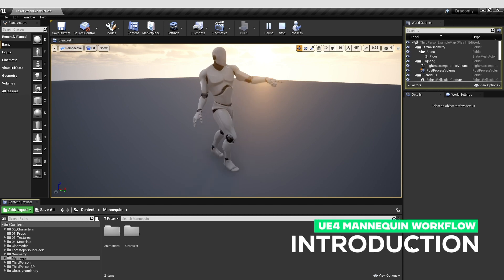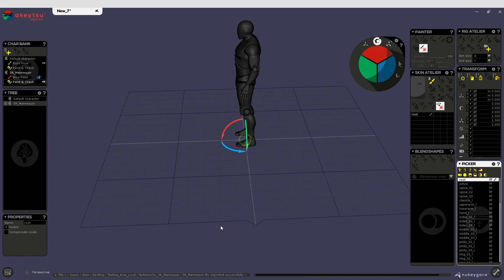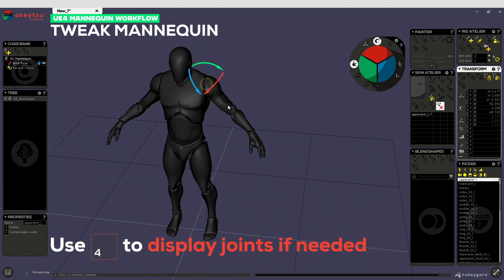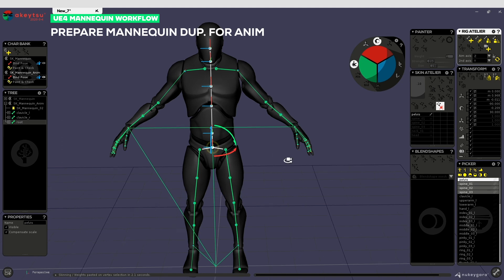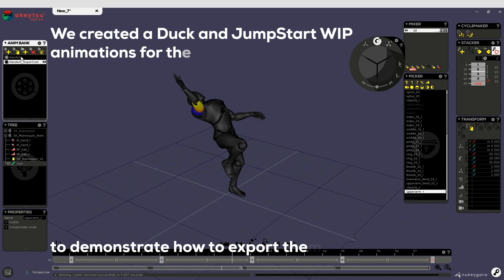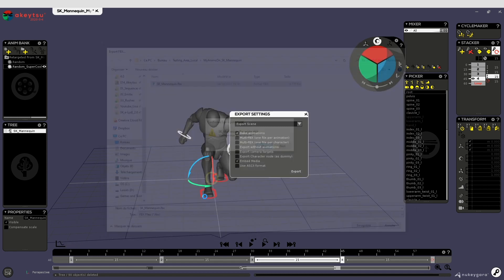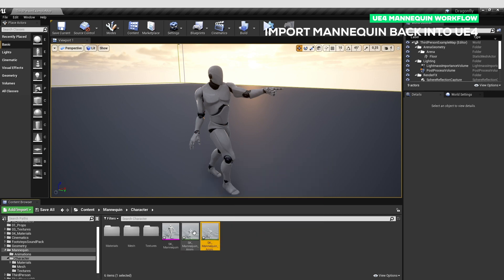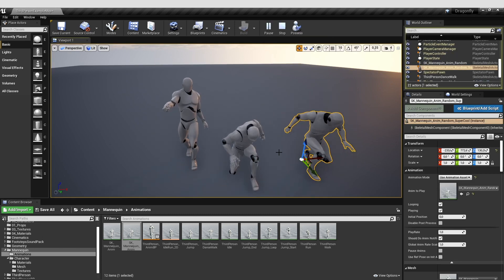Integrating with UE4 - Mannequin Workflow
In this tutorial we'll cover how to import and prepare the UE4 Mannequin to animate in akeytsu. We'll then show you how to export it back into UE4 engine and preview your animations.

Video Breakdown

00:00 Introduction
00:37 Import Mannequin into akeytsu
01:54 Tweak UE4 Mannequin
04:19 Create UE4 Mannequin duplicate
04:42 Prepare UE 4 Mannequin duplicate for animation
07:48 Retarget animations on original UE4 Mannequin
08:37 Save & Export
10:02 Import Mannequin back into UE4
12:25 Preview animations in UE4

Created by and for animators, akeytsu makes 3D animation simple and much faster.